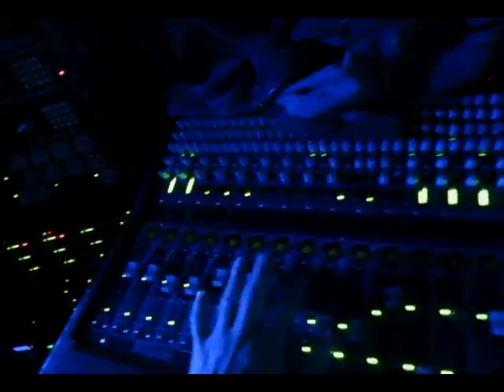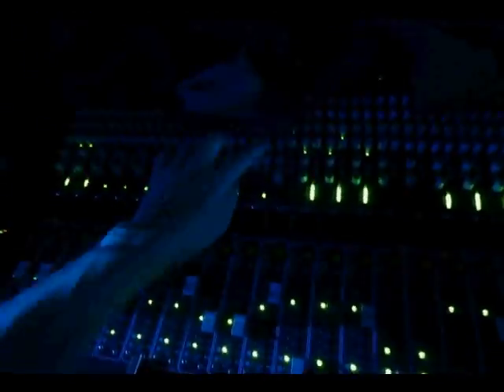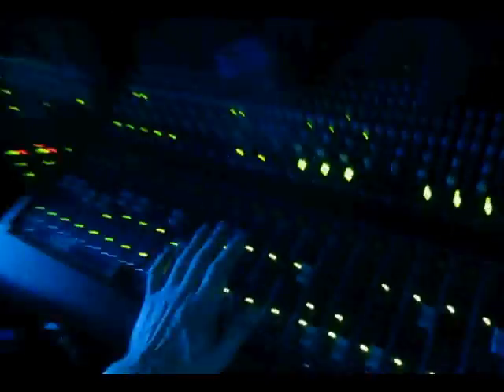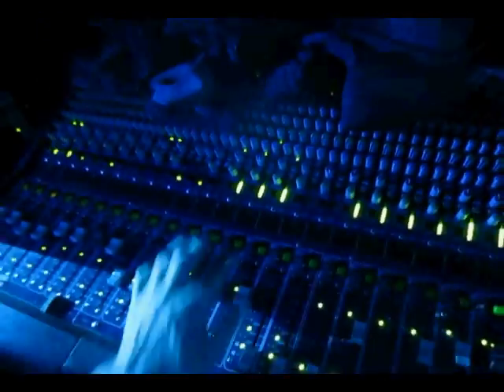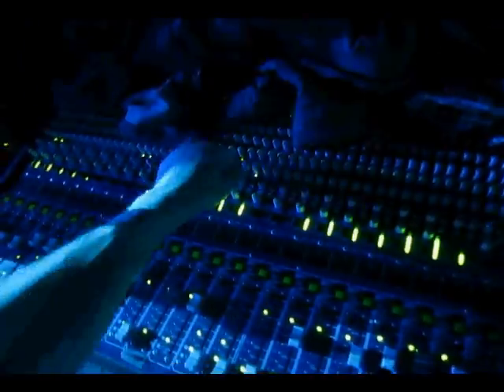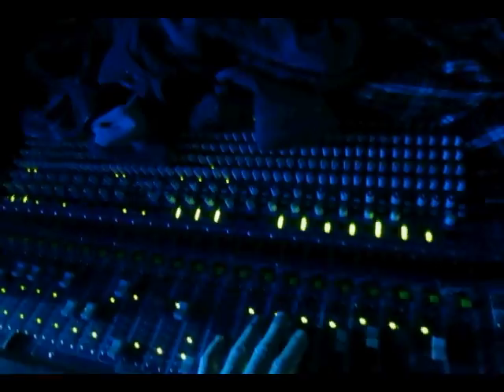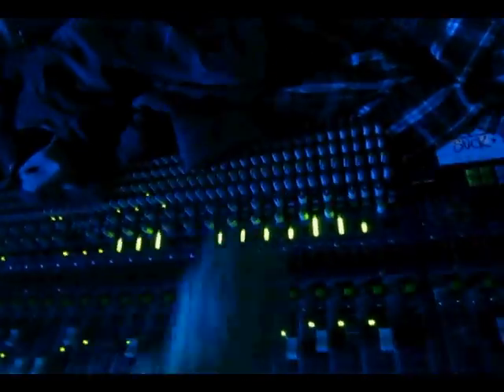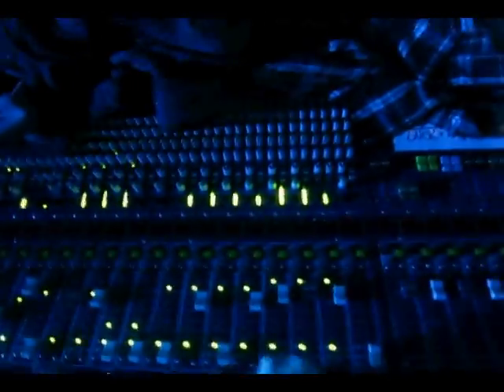Red Hot Chili Peppers FOH Mixing Console & Rack Gear 2012 Tour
I shot a quick 3 minute rundown of the FOH equipment I use to mix the Red Hot Chili Peppers recorded during the show in Calgary 11/19/2012.